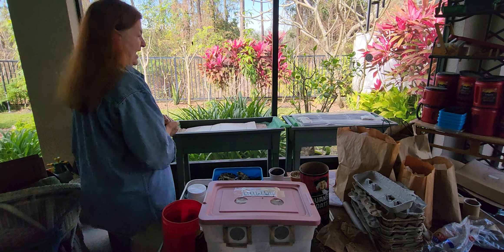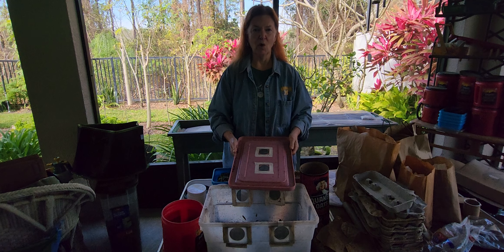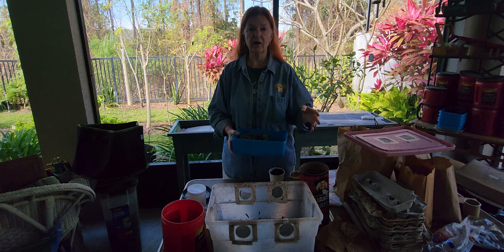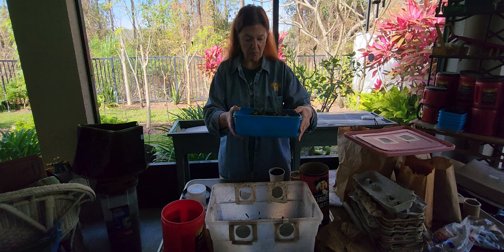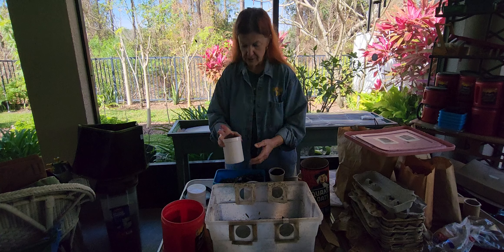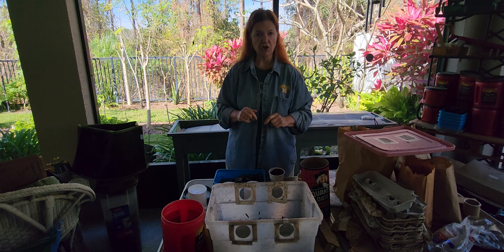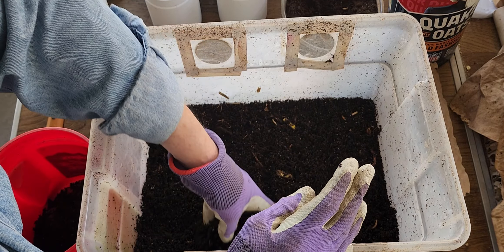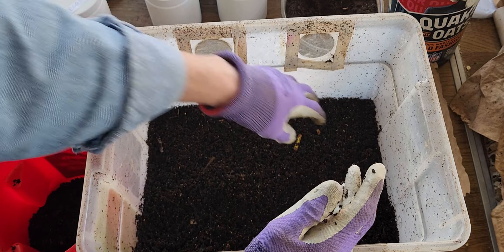Little Wally Wormbin Gets a Huge Feeding 😋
Happy Valentine's Day and I hope you are doing something wonderful 💗  I'm feeding Little Wally, one of my favorite wormbins. He's a 3 gallon Rubbermaid container and the perfect size to start an adventure in Vermiculture on the Cheap.
     Today I wanted to experiment with Croton leaves. The leaves from the Croton plant are normally thick, glossy and hard to decompose. But these branches and leaves have gone through a chipper/shredder and sat in the freezer overnight. I'm holding that having their cell walls frozen and thaw along with thousands of surfaces from being shredded with speed up the decomposition time.
     I hope you'll follow along for the results 👍🌿
❤️Peggy❤️